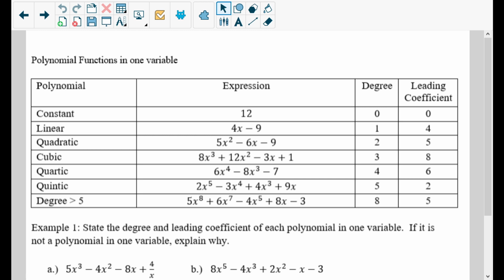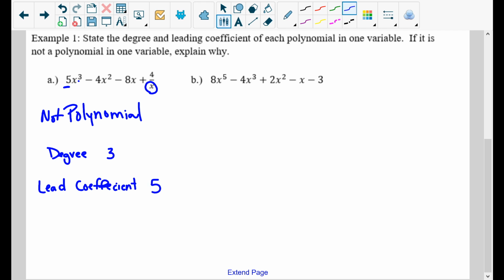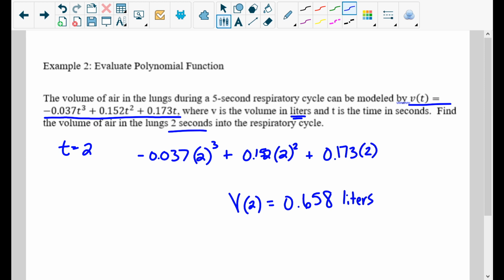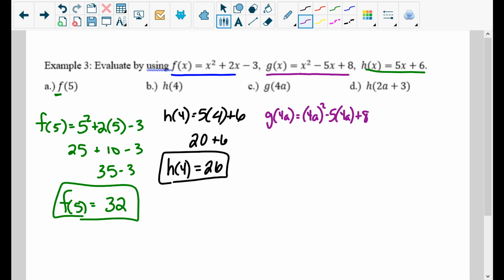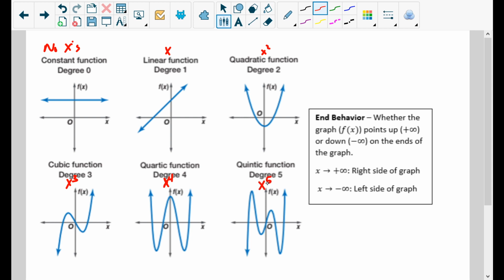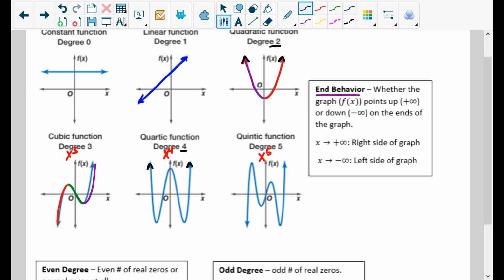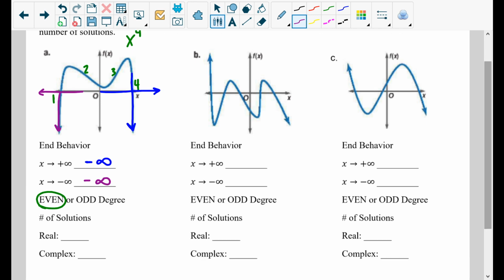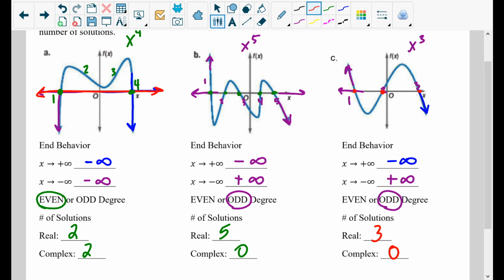5.3 Polynomial Functions Notes